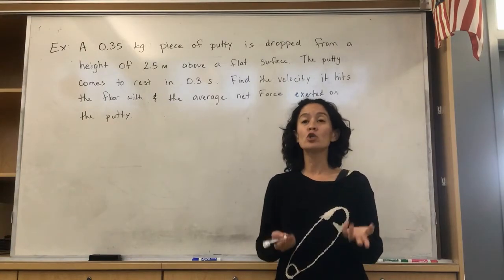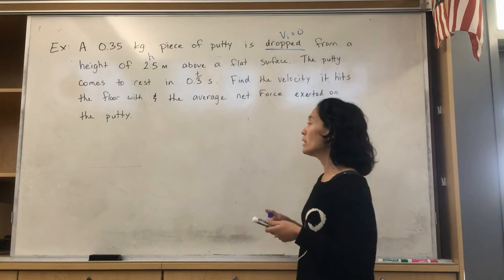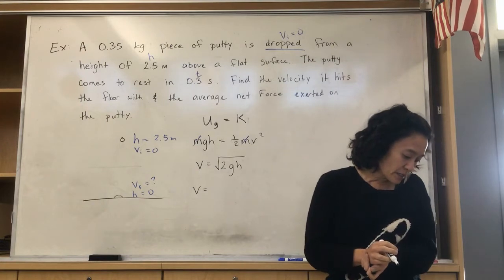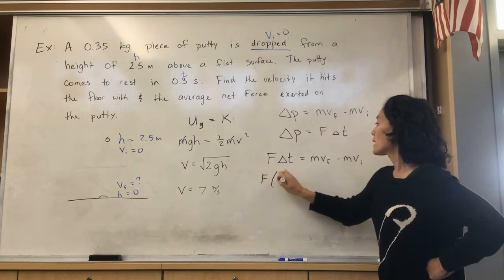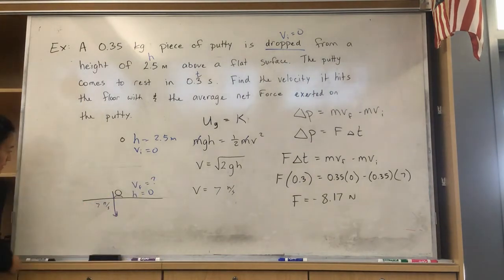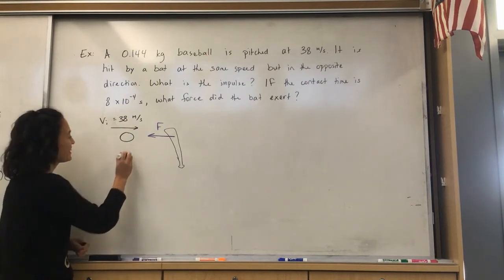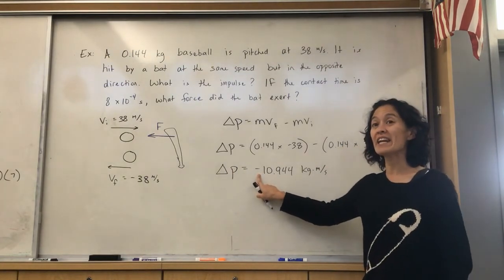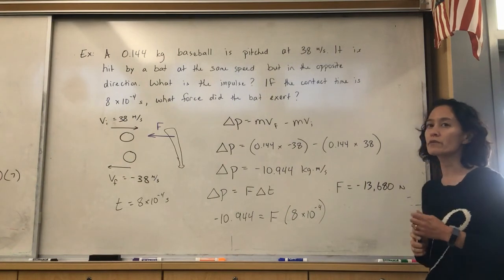AP: Impulse Examples